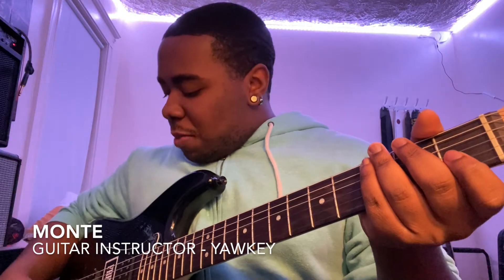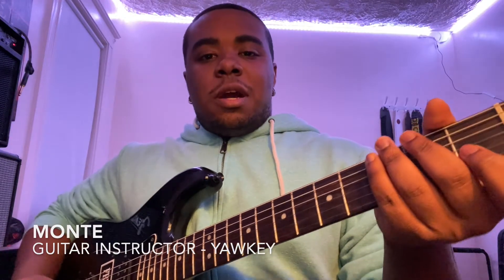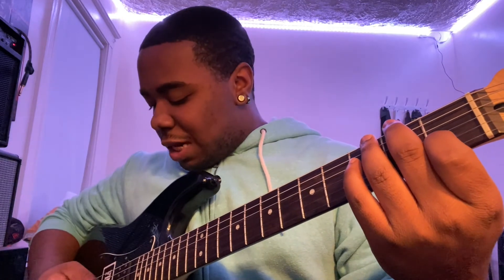Guitar 101 - 3 Easy Major Chords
Monte teaches 3 simple major chords that can be used to learn songs.